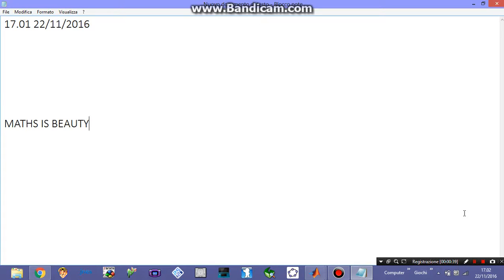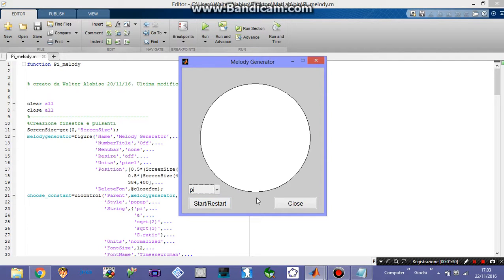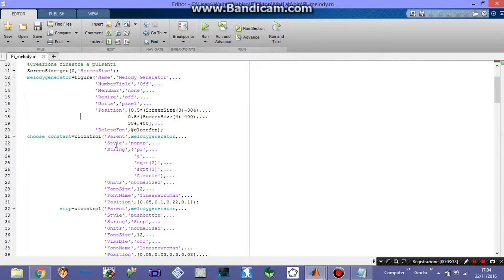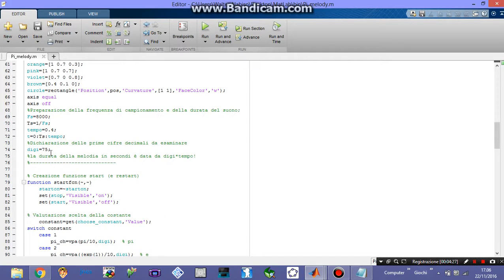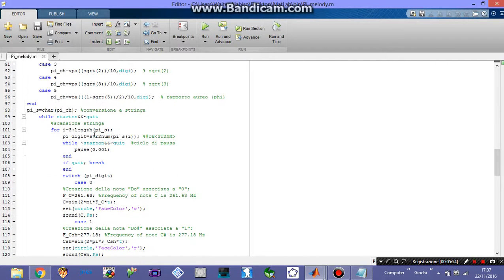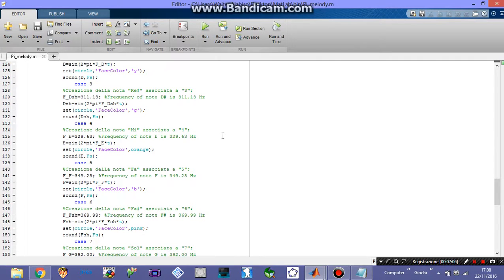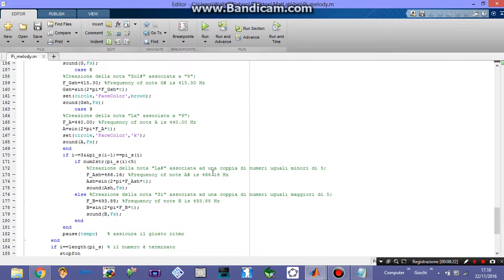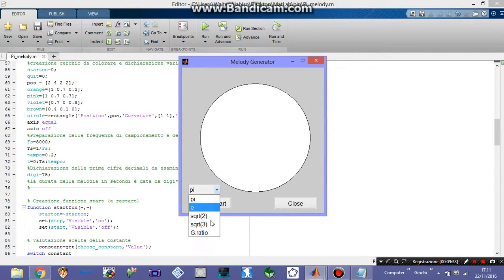The Artistic side of Pi [Matlab Project] π ♥ ITA/ENG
I apologise for my mistakes, but this is pretty hard to explain, considering that even notes are called differently! Also the function works just fine, but the colors aren't displayed well...
stupid cam -.-

Il motivo per cui non si vedono correttamente i colori è perché l'applicazione che uso non cattura correttamente i frames...

Musical Notes: C, D, E, F, G, A, B = Do, Re, Mi, Fa, Sol, La, Si

Pi_Melody